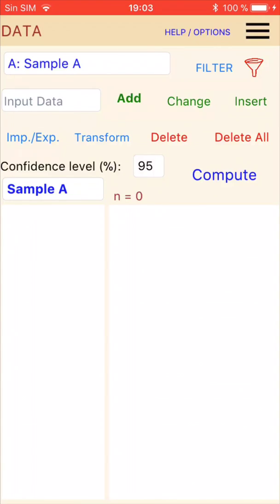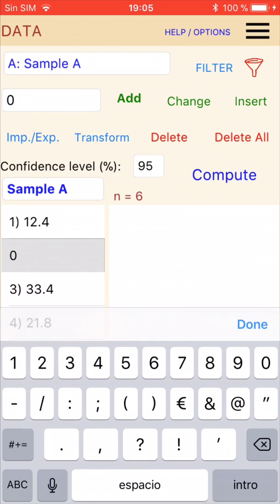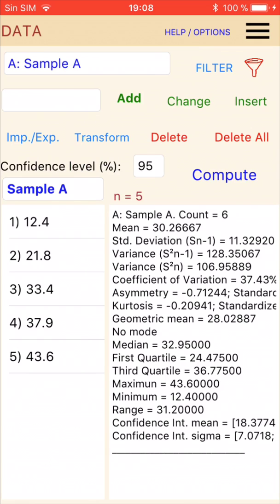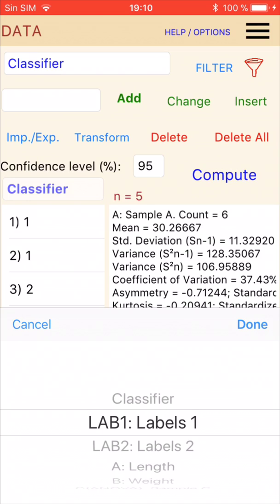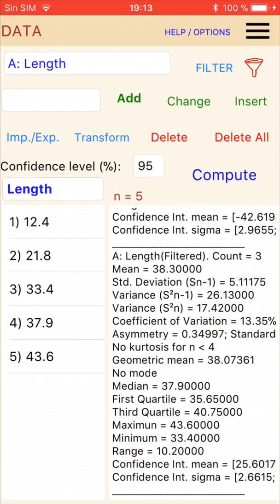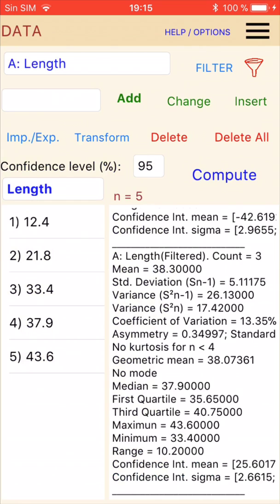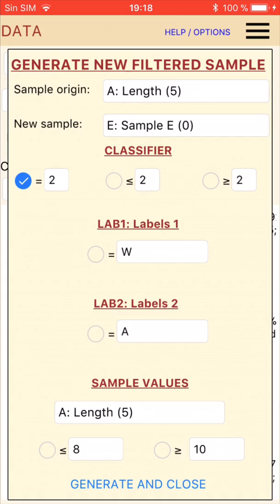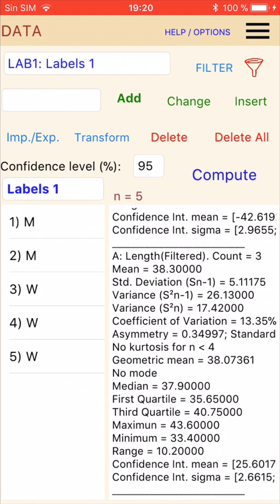StatSuite iOS (iPhone, iPad). English. Menu "Data"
This video shows how to use the menu “Data” of the application StatSuite, version iOS (iPhone, iPad).

StatSuite application is available for iOS, Android, and Windows. It will be available for MAC (OSX) soon.